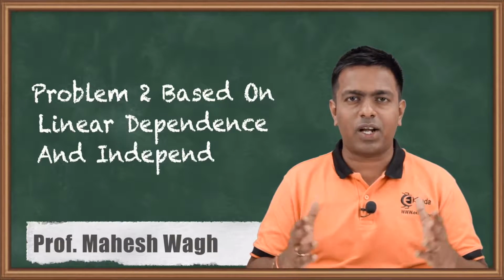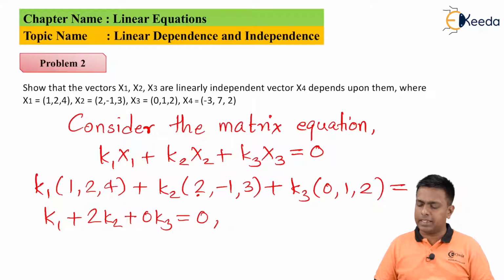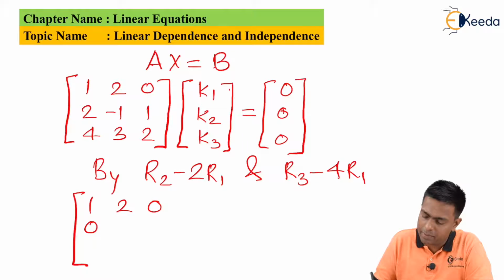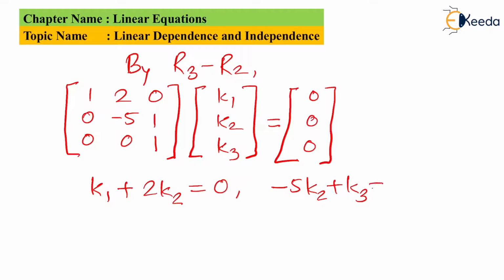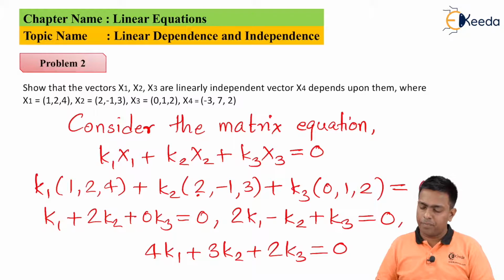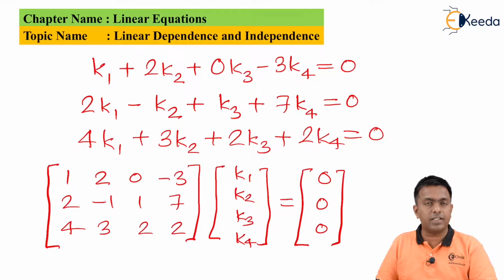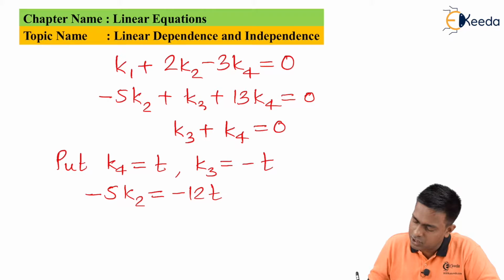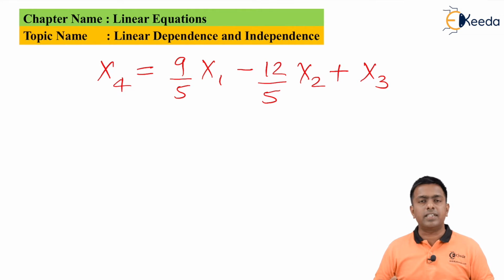Problem 2 Based on Linear Dependance and Independance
Join us in this educational video as we tackle Problem 2 based on linear dependence and independence within the realm of engineering mathematics. Linear dependence and independence are fundamental concepts in linear algebra, and Problem 2 offers an opportunity to apply these concepts in a practical scenario.

Whether you're a student aiming to deepen your understanding of linear equations, an educator seeking supplementary teaching materials, or simply someone intrigued by mathematical problem-solving, this video is for you.

Through clear explanations, step-by-step solutions, and illustrative examples, we'll guide you through Problem 2, empowering you to master the concepts of linear dependence and independence in linear equations.

Join us on this journey as we unravel the complexities of linear algebra and enhance our problem-solving skills together.